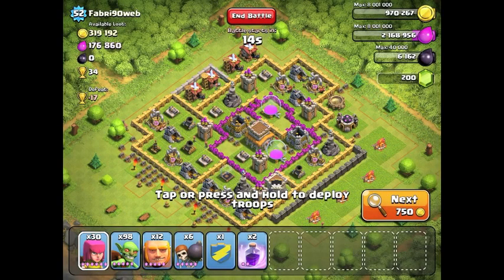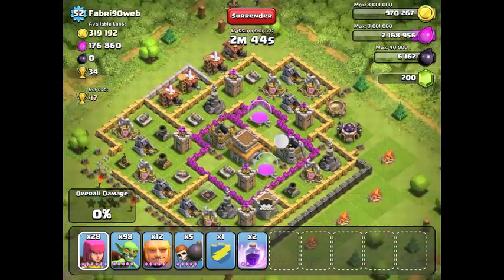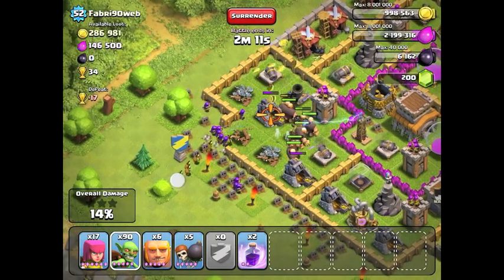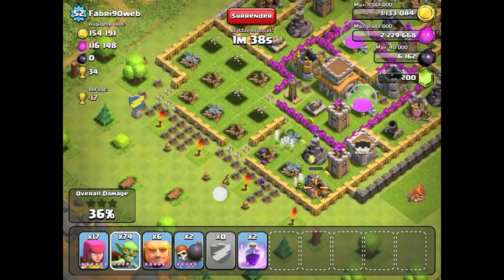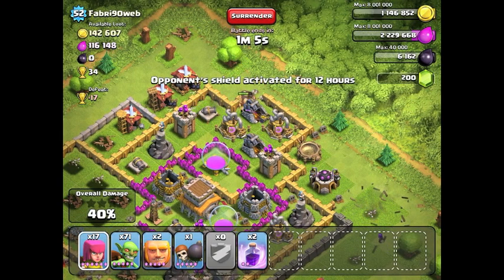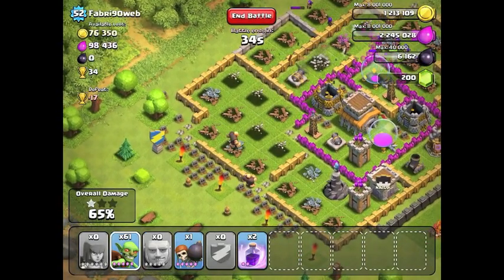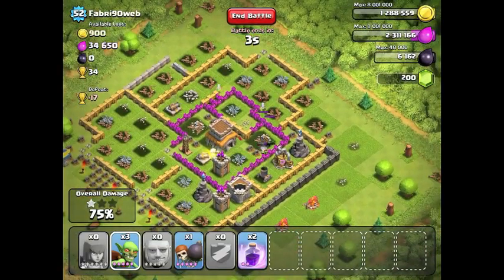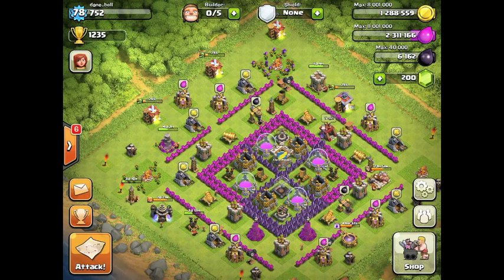Clash of Clans Town Hall Level 9 Farming (1200 Trophy's Example)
I made this video to compliment my 1200 trophy farming video to give another example of a type of village that can be found with a town hall level 9 at this trophy level. I hope these basic tips help and of course let me know anything else you'd like to see with a town hall level 9.